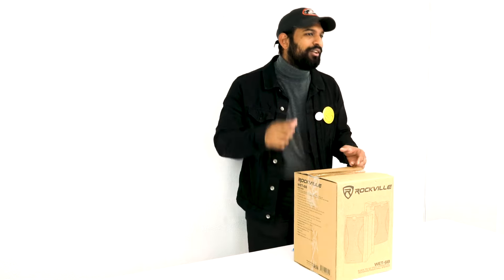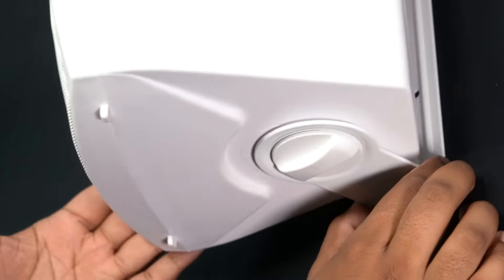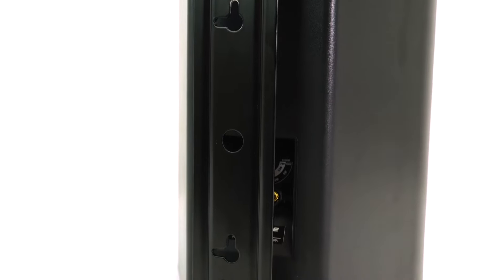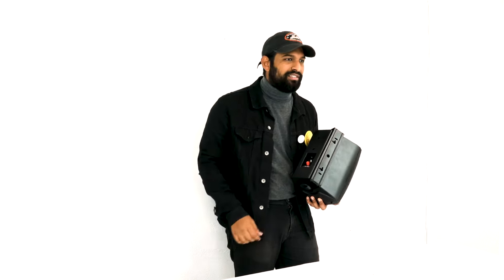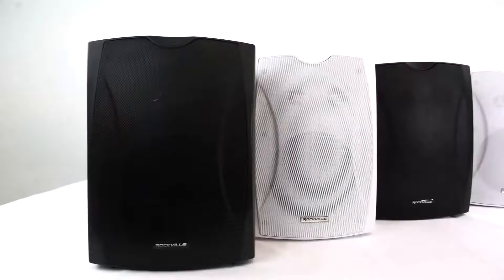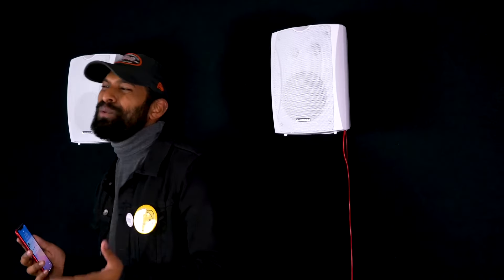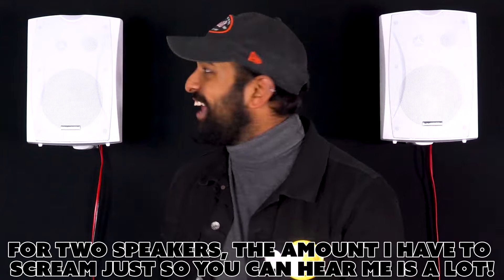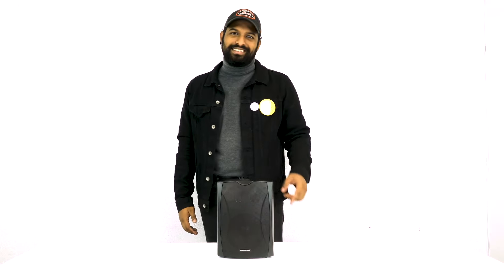All about your WET-5B, WET-5W, WET-6B, and WET-6W 70V IPX55 Commercial Indoor/Outdoor Wall Speakers!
Description

The Rockville WET-Series of 70v wall speakers feature swivel brackets that allow you to mount the speaker to your wall. Attaching the speaker to the swivel bracket is quick and easy. Simply slide the speaker on to the bracket and tighten the knobs with a quick turn.Changing the swivel position is just as easy. You simply loosen the Knobs to change the position of the speaker while it is on the bracket.

IPX55 rated!
These speakers are IPX55 rated. This means you can install them indoors or outdoors. They can withstand heavy rain, moisture, sun,dust, and even jet streams of water hitting the speaker from multiple angles. We went above and beyond in terms of product development to get these speakers IPX55 rated. The cabinets were upgraded to a high-end waterproof ABS material. In addition, we added a special cloth material to the speaker to block water from going entering the vent. The grill is made of aluminum and will never rust from outdoors use. We used Stainless steel brackets to ensure that the brackets wouldn't rust either. Even the speaker wire terminals are waterproof and rustproof!

Vented design has kicking bass!
This is one of the only indoor/outdoor 70V speakers on the market with a vented design and an IPX55 rating. These will give you amazing bass response and great full range sound quality at low or high volume.

What is 70 volt ?
70 volt systems are the number one choice for applications where you want to install many speakers. With 70 volt there are a lot of advantages over 8-ohm systems. One of the main advantages is the simplicity of the wiring as well as how easy it is to match up speakers with the amplifier. For example, you can buy one 70V amplifier with 350 watts and you can install speakers that total close to 300 watts. It does not matter if it is 15 speakers that are 20 watts each or 50 speakers that are tapped at 5 watts each. You always want your 70 volt amp to have at least 15 or 20% more power than the combined watts your speakers are tapped at.

When we say the word tap, what we are referring to are the selectors these speakers have on them. For example, these speakers have selectable options of 2.5w, 5w, 10w, 20w. What this does is limit how many watts the built-in transformer on the speaker will allow the speaker to get from the amplifier. This gives you full customization over the sound for your space. In a restaurant for example you can tap your dining room speakers at 5 watts, the speakers by the bar area at 20 watts, and the ones in the hallway at 2.5 watts.

Another great feature with 70 volt is you can mix and match any 70 volt speakers whether they are ceiling speakers, wall mounted speakers, subwoofers, etc.
70 volt systems allow you to run very long lines of speaker wire without signal loss. This is ideal when running long speaker leads.
The wiring is simple. You just wire all the positive terminals of the speakers to the positive 70 volt terminals of the amplifier. The negative terminals on the speaker simply get wired to the negative terminals on the amp. You do not have to worry about impedance. The power is constant.